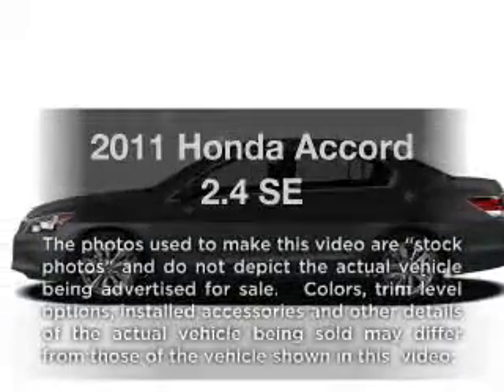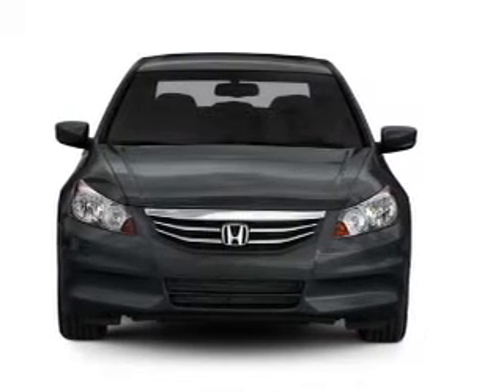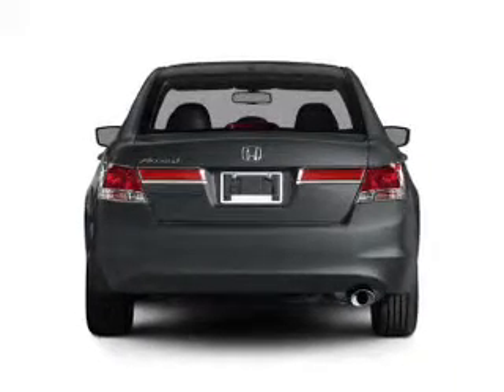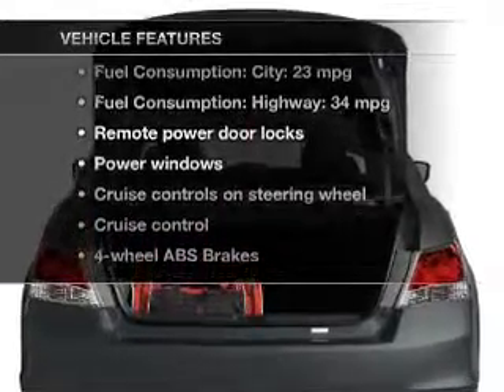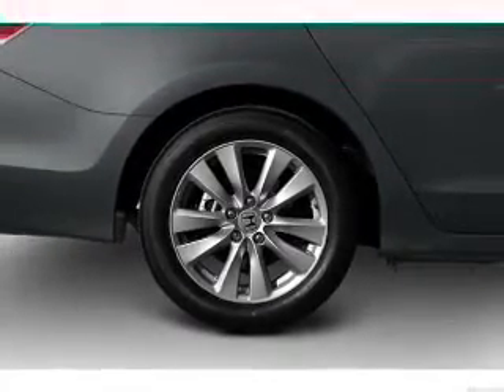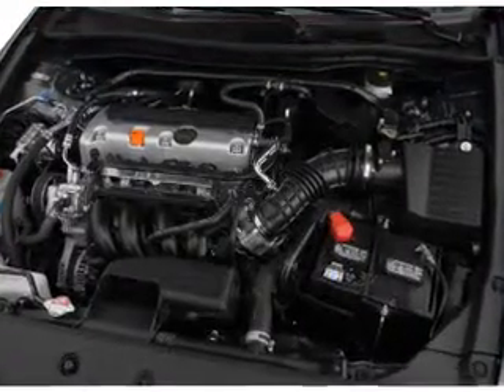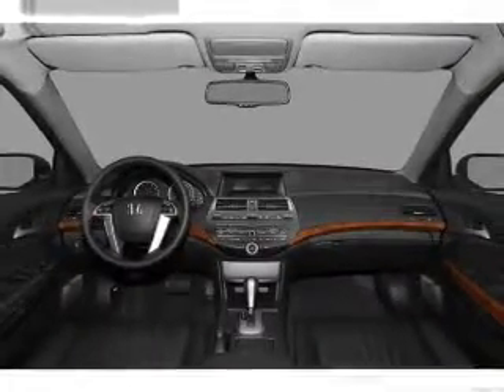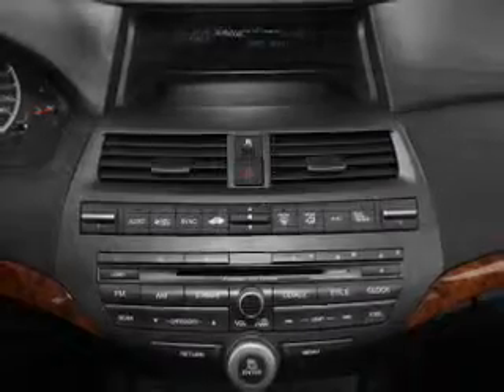2011 Honda Accord - Harrisburg IL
Year: 2011
Make: Honda
Model: Accord
Trim: 2.4 SE
Engine: 2.4 liter inline 4 cylinder 16 valve
Transmission: 5-Speed Automatic
Color: Alabaster Silver Metallic
Mileage: 20096
Address:
2130 US Highway 45 N